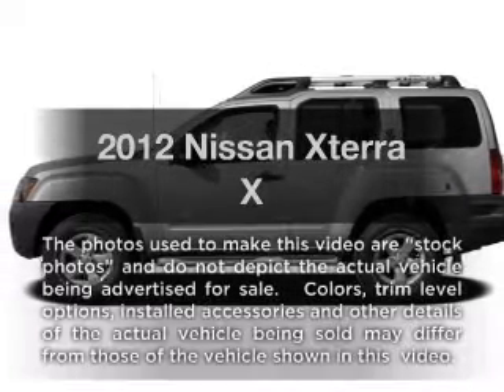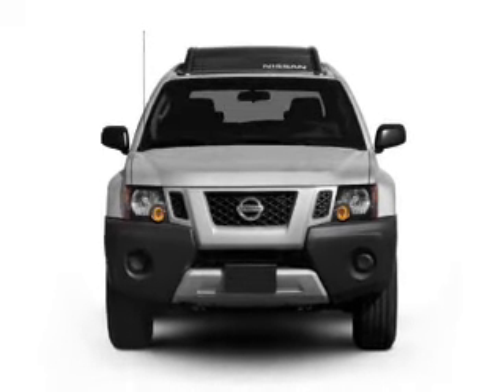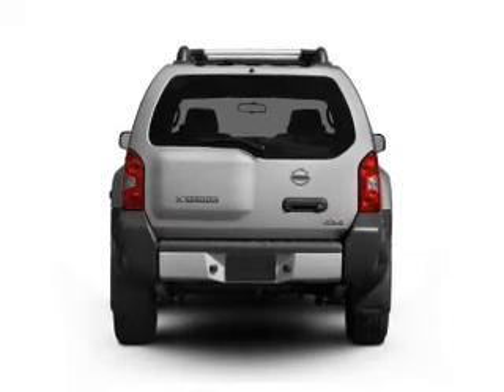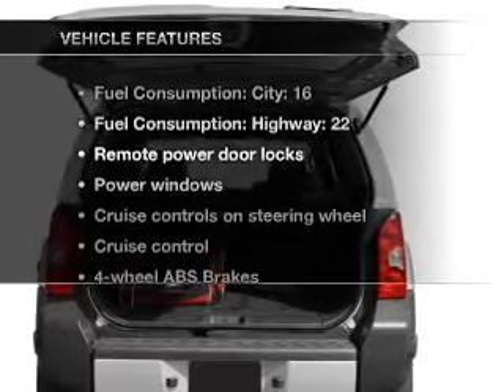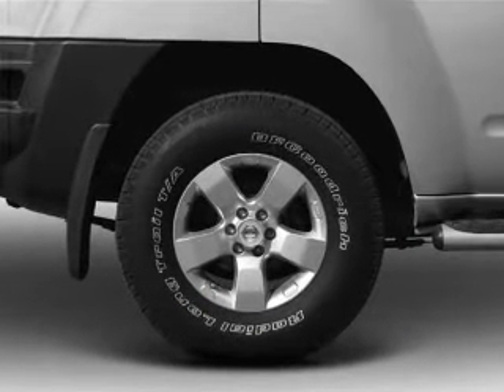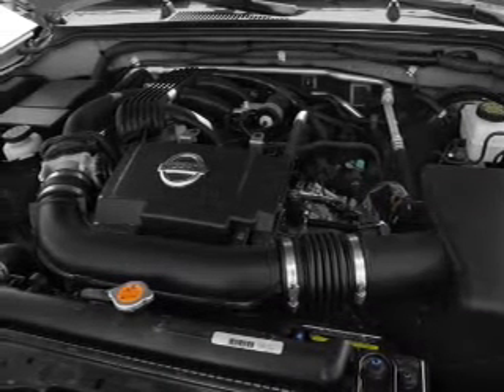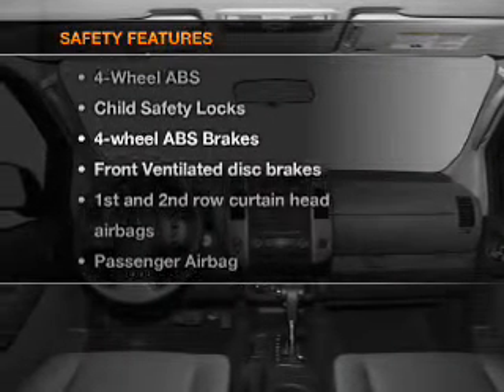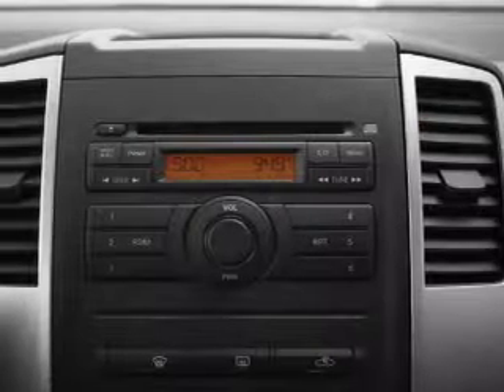2012 Nissan Xterra - Manassas Va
Year: 2012
Make: Nissan
Model: Xterra
Trim: X
Engine: 4.0 liter 6 cylinder 24 valve
Transmission: 5-Speed Automatic
Color: Green Metallic
Mileage: 0
Address:
9010 Liberia Avenue